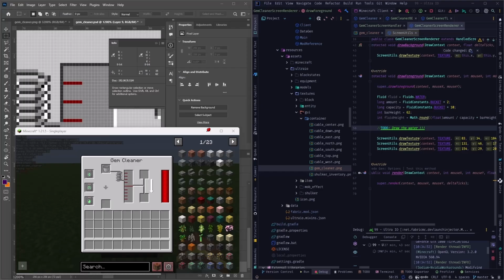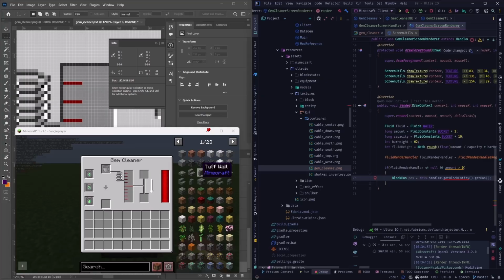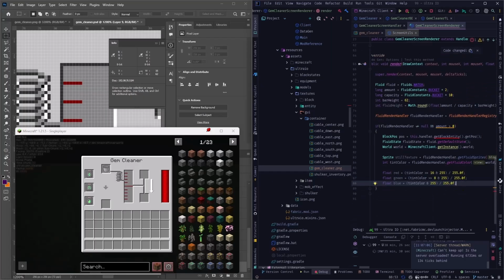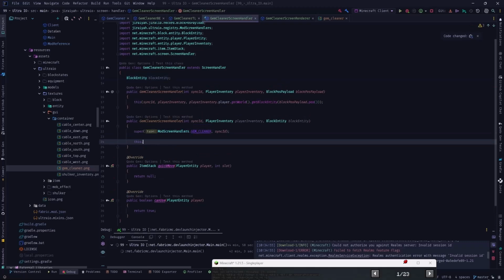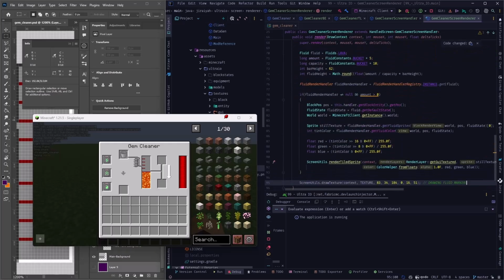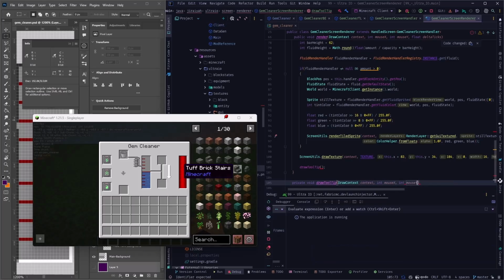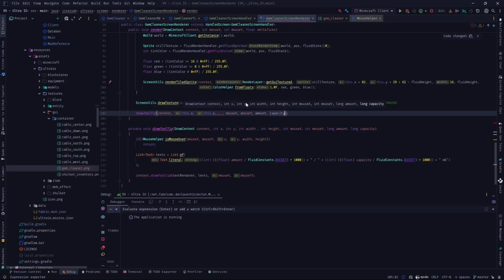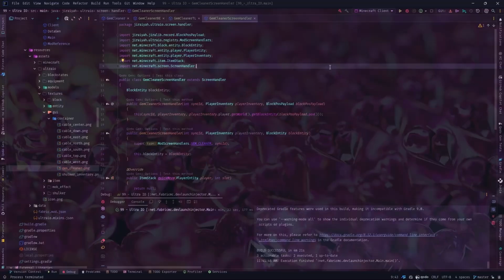Draw Fluid in GUI - Fabric Modding Minecraft | #79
**Mastering Minecraft 1.21.5 Modding: Draw Dynamic Fluid in GUI**

🎮 In this video, we’ll learn how to draw a fluid container's dynamic fluid level in the GUI. Fluids are special in Minecraft. Each fluid has an animated texture, and you may want to see that texture for the still fluid in your GUI. On the other hand, based on the biome, the fluid color will have a different tint and you want to see that tint in the GUI. Finally, a fluid container will have different levels of fluid at gaming time and you want to adjust the texture's height in the GUI dynamically based on the amount you have in the container.

## What You’ll Learn:
- Get the still image of a fluid from Fabric API
- Get the tint for a fluid based on the biome
- Tile the fluid sprite in the GUI so that it won't stretch
- Draw the tiled texture in the GUI
- Adjust the height of the texture based on your fluid container's amount

Happy modding! 🚀